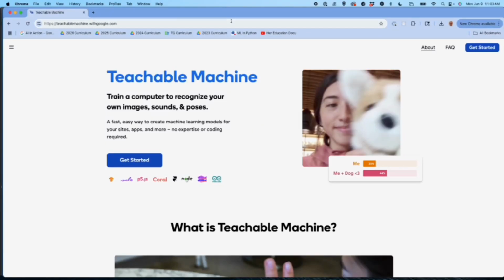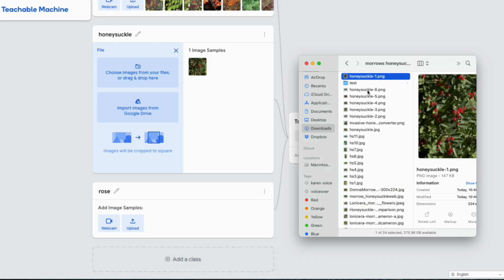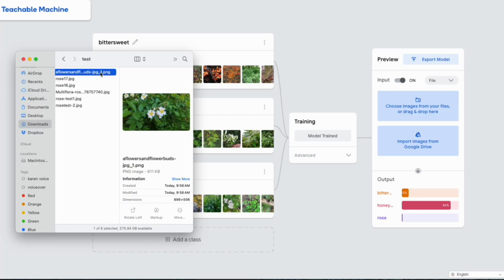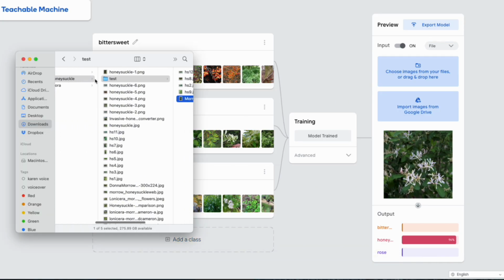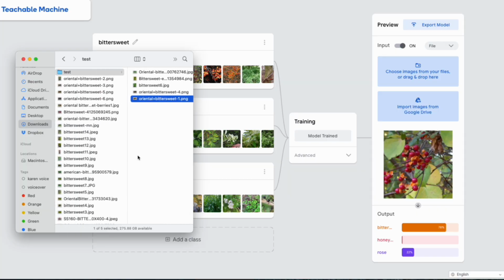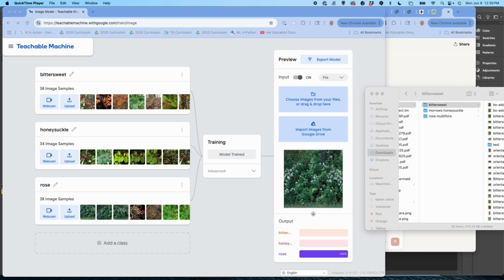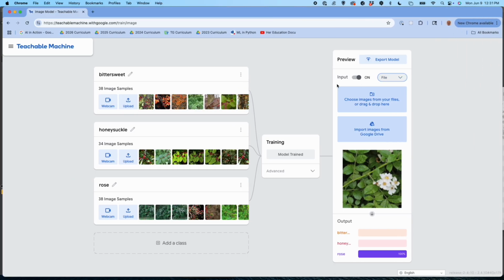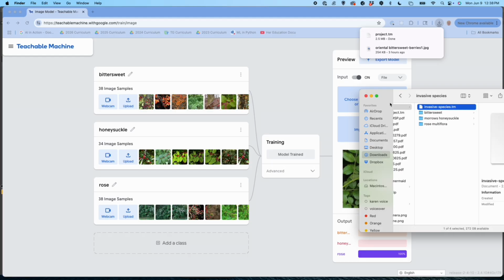Classifying Invasive Plants (Part 2): Train and test a machine learning model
In this hands-on tutorial, students continue learning how machine learning can help protect our environment by training and testing a model to Classifying Invasive Plants (Part 2): Train and test a machine learning model. This video is part of an educational series designed for young learners, parents, and educators who want to explore real-world STEM applications in a simple and engaging way.

📗As part of this lesson, learners will see how a machine learning model is trained and tested using image data, and how those results can later be used in a mobile app built with App Inventor. This step-by-step approach helps students understand how data, models, and testing work together to solve environmental challenges—an important skill for future innovators.

✔This lesson is part of an 8-part learning series focused on teaching students how technology can support environmental sustainability, aligned with SDG 15: Life on Land. It’s a great resource for classrooms, after-school programs, and parents looking to introduce kids to AI, coding, and problem-solving in a meaningful way.

Technovation is a global tech education nonprofit that empowers young people—especially girls—to become leaders and problem solvers through technology.🌍

⏱️ 𝗖𝗵𝗮𝗽𝘁𝗲𝗿𝘀 (𝗧𝗶𝗺𝗲 𝗦𝘁𝗮𝗺𝗽𝘀) :
00:00 – Introduction to invasive plant classification
00:38 – Overview of the dataset and learning goals
01:35 – Training the machine learning model
03:10 – Testing the model and checking accuracy
05:05 – Understanding results and model performance
06:40 – How this model is used in real-world projects
07:35 – What’s next in the learning series

Technovation is a global tech education nonprofit that empowers students—especially girls—to become confident leaders and problem solvers through STEM education and real-world projects.